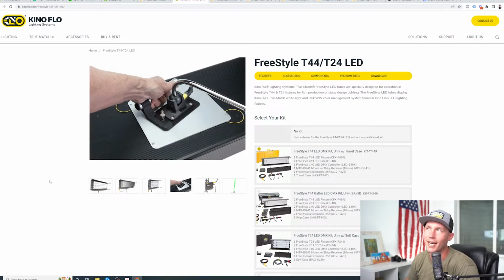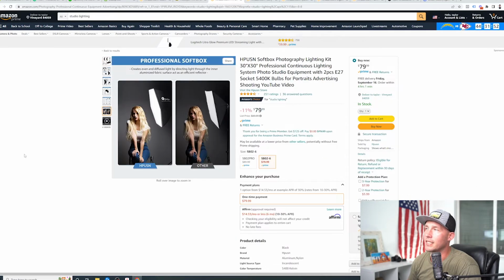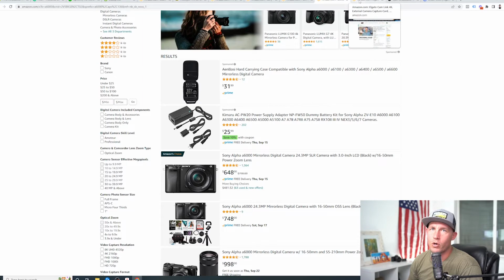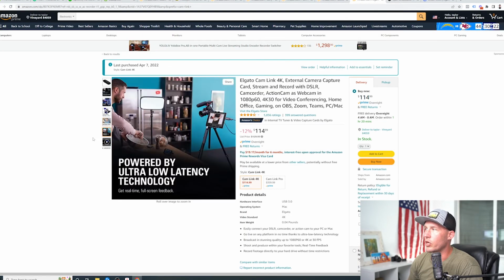Ep 176 How To Create A Podcast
How do you create a podcast? I am going to teach you step by step what to do from start to finish.

1. Create an introduction. This will basically be taglines about your brand to let people know what content they can expect from your podcast.
2. Choose a host. I personally love Buzzsprout. I am not paid to say that. I did my research and I prefer what they have to offer.
3. Quality Audio. This is a necessity for a podcast. Your Audience is listening to you. The Audio has to be top notch.
4. Solid video footage. It helps to post your podcast in video form and you are going to want to have the right equipment to make this happen.
5. Software for recording. I personally use OBS Studio. It is a free software that does some amazing things.

Watch my whole video or listen to the full podcast to learn more about what products I use and what I think works best.